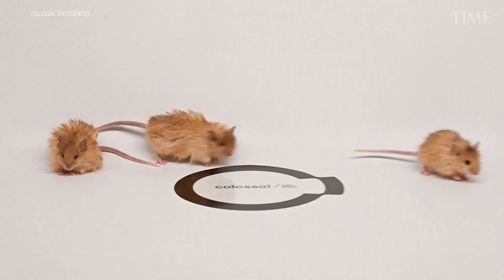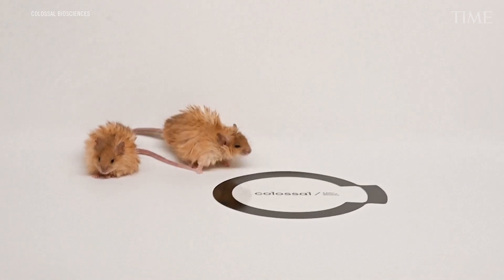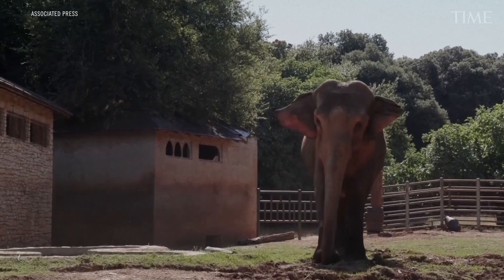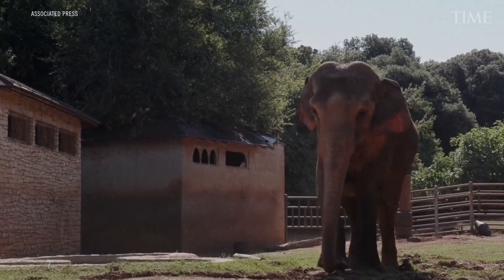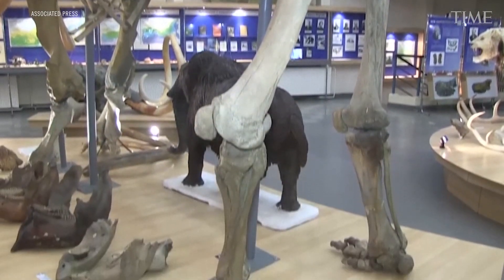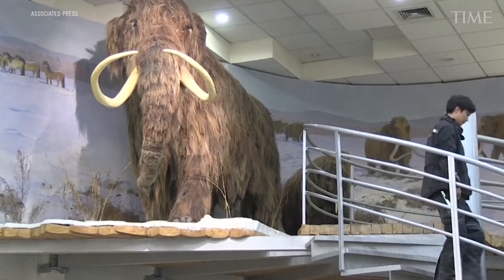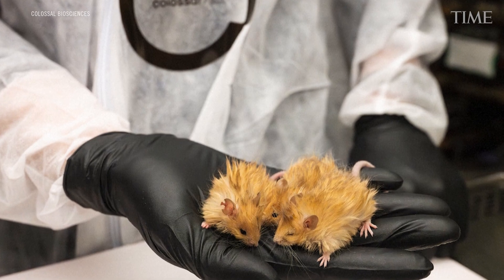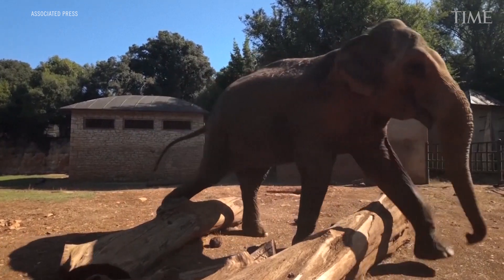Scientists Genetically Engineer Mice with Woolly Mammoth Like Hair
Extinction is typically for good. Once a species winks out, it survives only in memory and the fossil record. When it comes to the woolly mammoth, however, that rule has now been bent. It’s been 4,000 years since the eight-ton, 12-foot, elephant-like beast walked the Earth, but part of its DNA now operates inside several litters of four-inch, half-ounce mice created by scientists at the Dallas-based  Colossal Laboratories and Biosciences.

Get the day’s top headlines to your inbox, curated by TIME editors